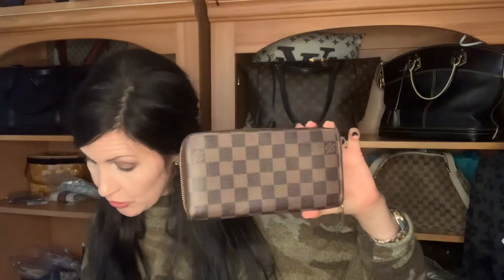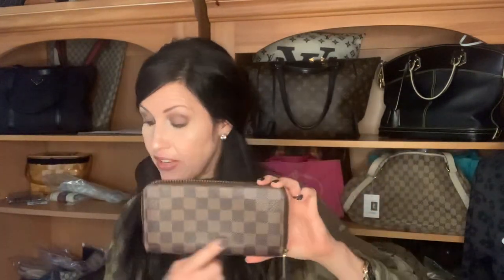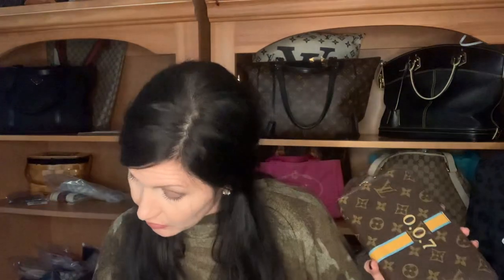❤️COMPARISON - Louis Vuitton Zippy Organizer, Zippy Full size wallet & Eldridge Vernis zippy